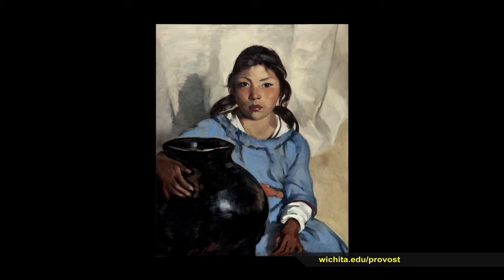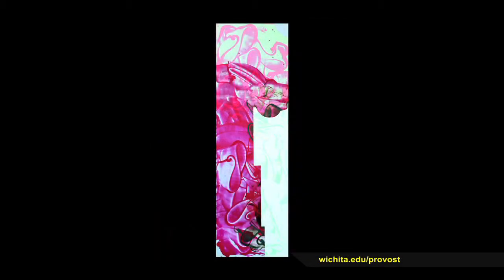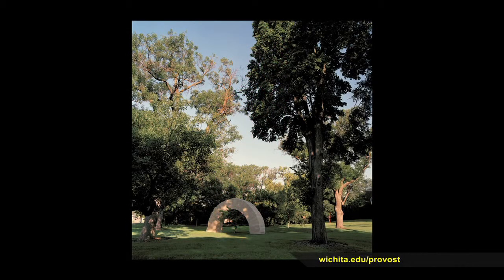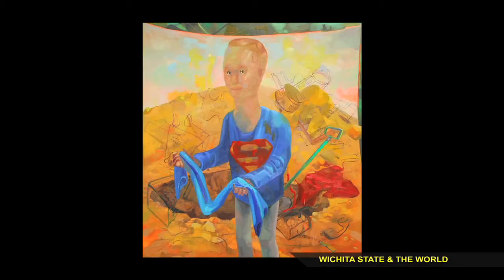Wichita State & The World ULRICH MUSEM 1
Wichita State & The World went on location to the Ulrich Museum to tape the first episode of the 2010-11 season. Gary Miller interviewed Ulrich Director Patricia McDonnell (right) and AdvisoryBoard Chair Kelly Callen.